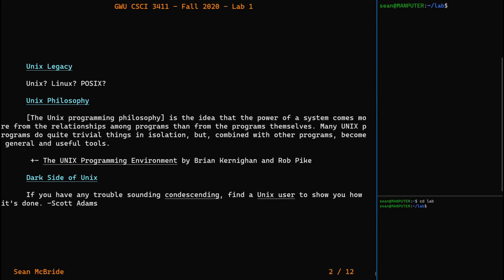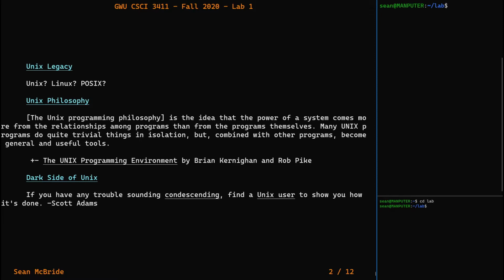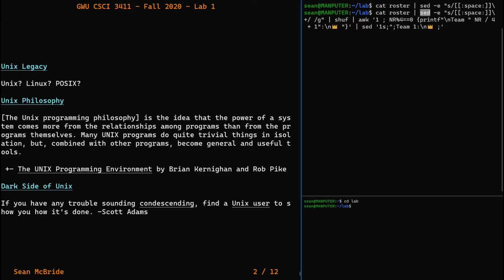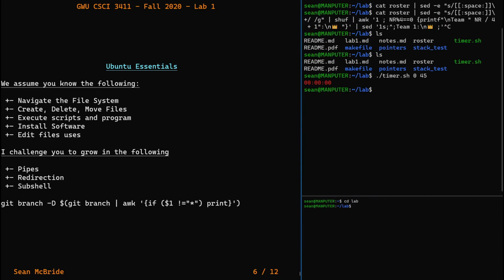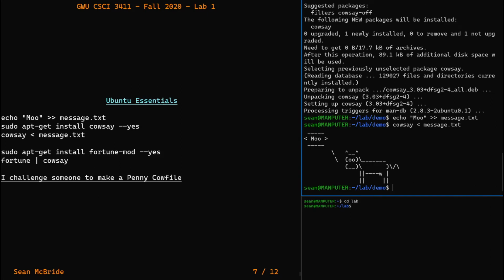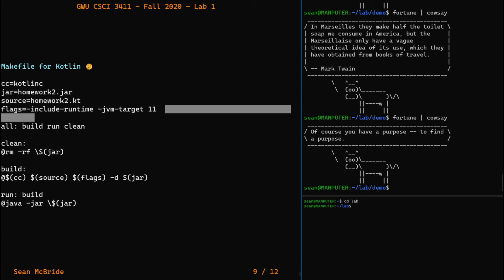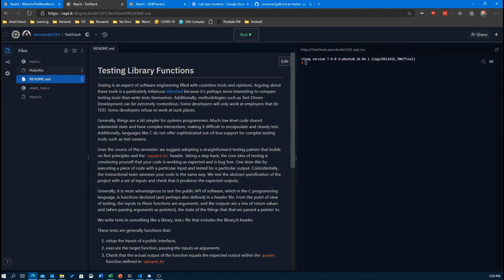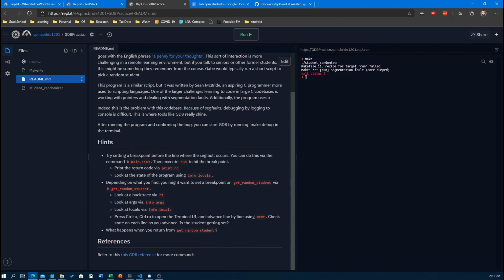Lab 1: Unix, Makefiles, Testing, and GDB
Sean McBride (@bushidocodes) leads an introduction to the collection of challenge exercises for Lab 1 as part of the OS class.